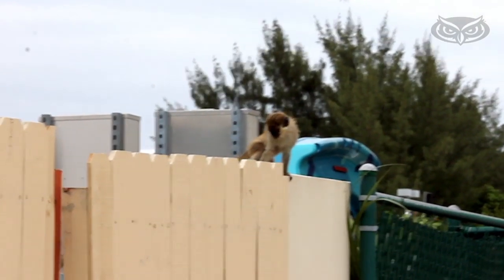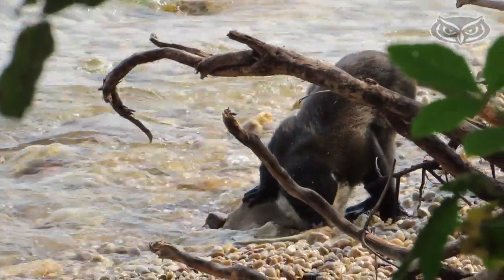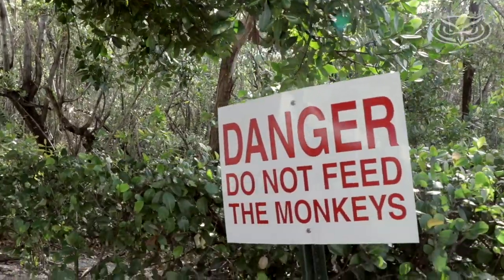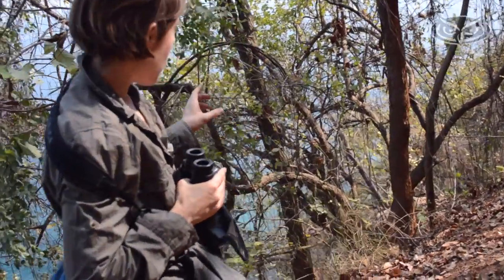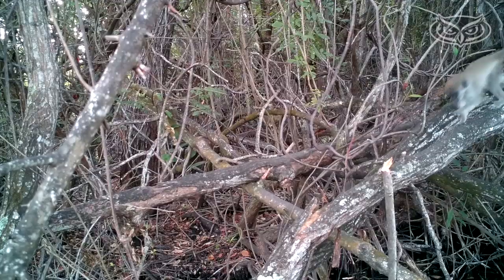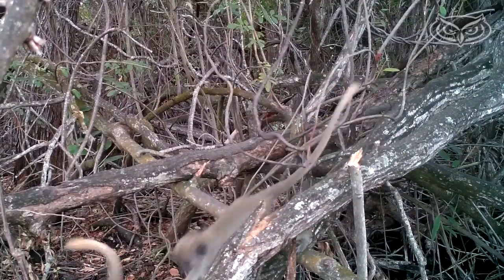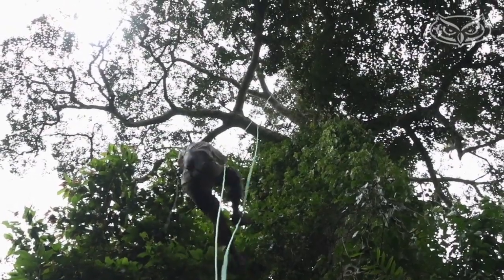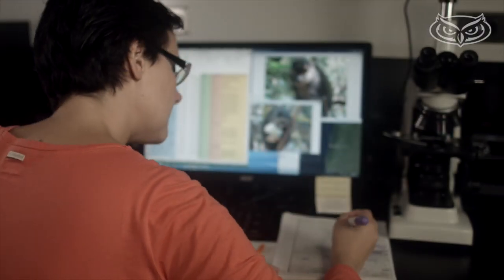Monkeys of Dania Beach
It’s a concrete jungle of sorts. These monkeys, originally from Africa, have found a home wedged in between the Fort Lauderdale Airport and Port Everglades. Now, FAU has expanded its anthropology lab to study the Monkeys of Dania Beach.